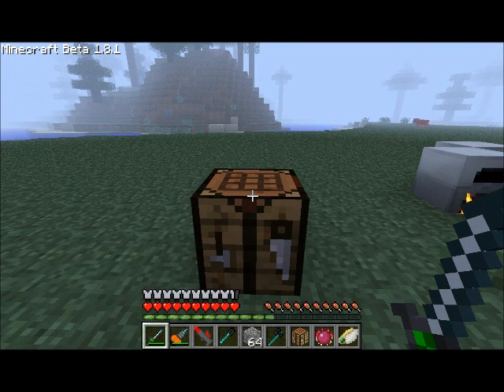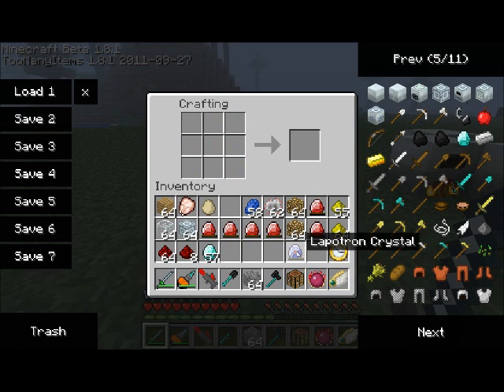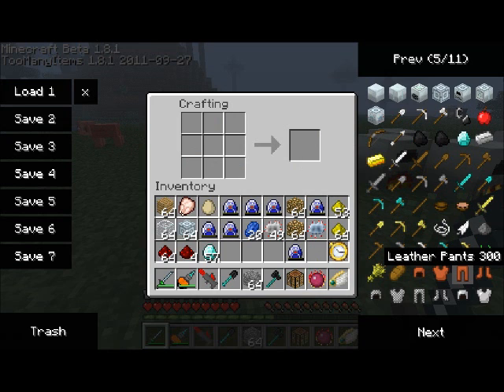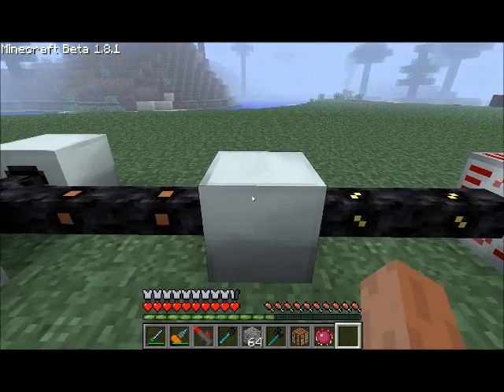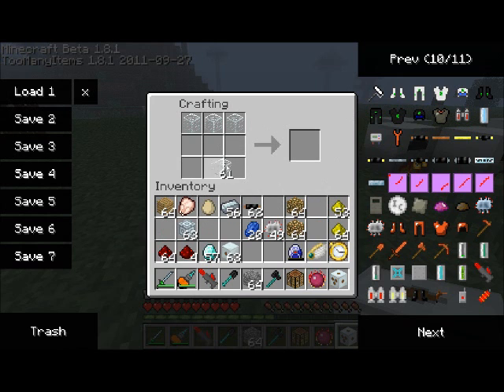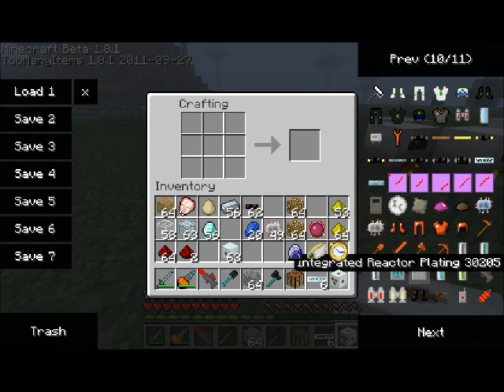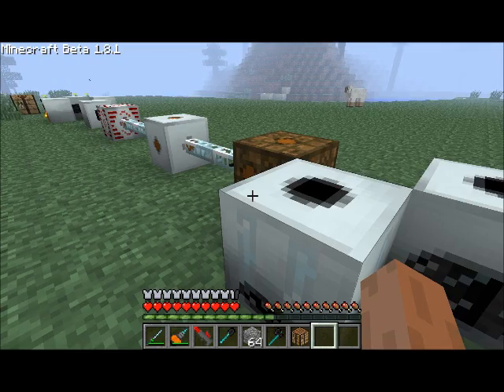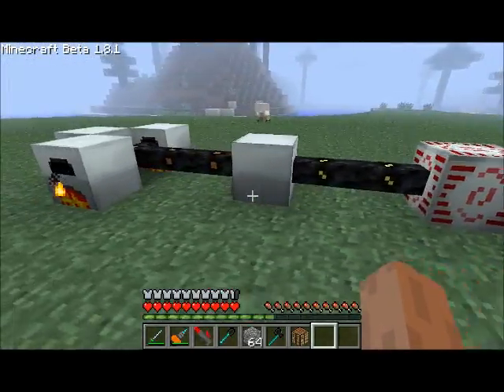IndustrialCraft 2.0 Tutorials - Tier 3 Energy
IndustrialCraft 2.0Tier 3 Energy Tutorial